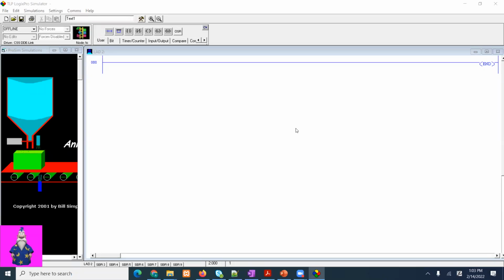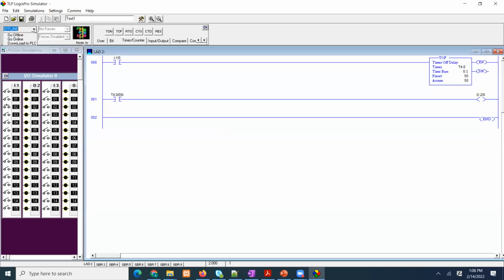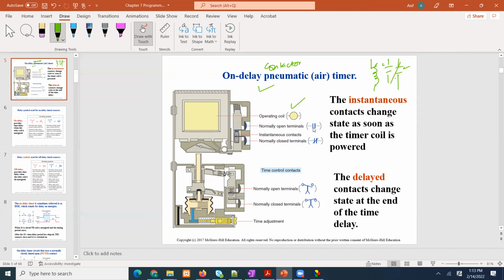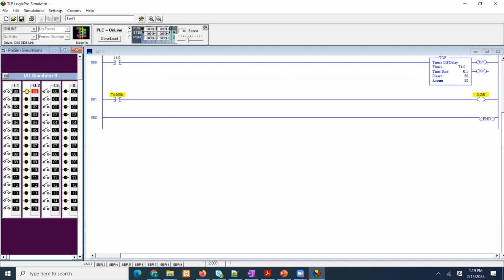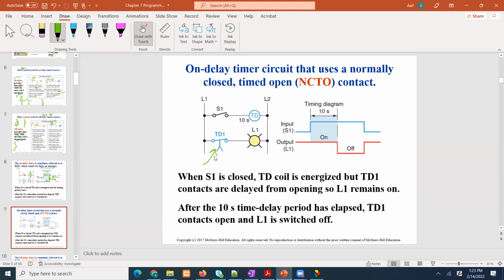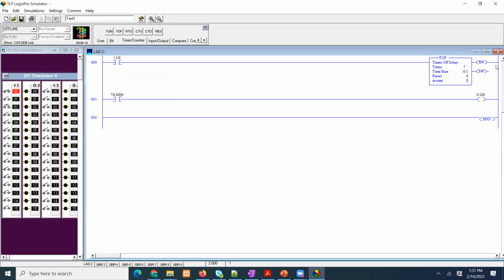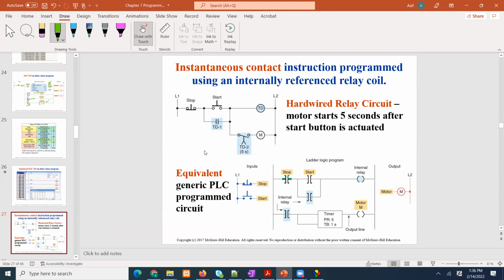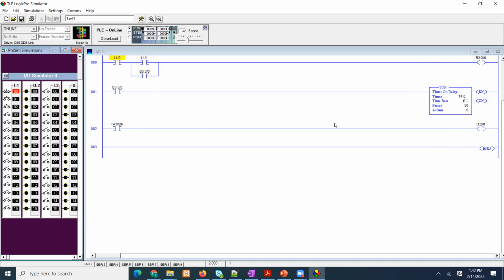PLC and Controllers. Technology Integration Lecture#13